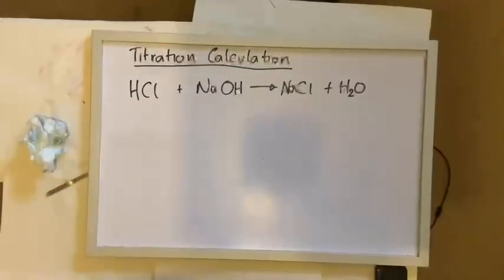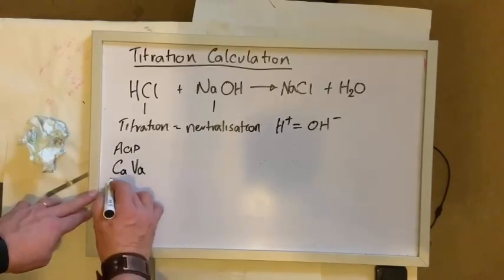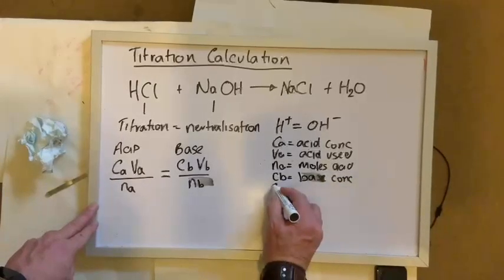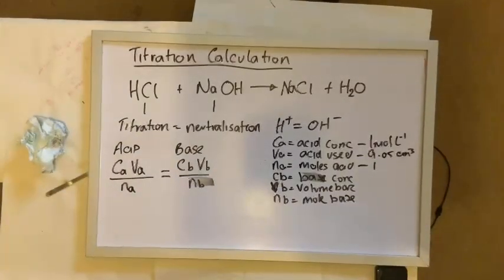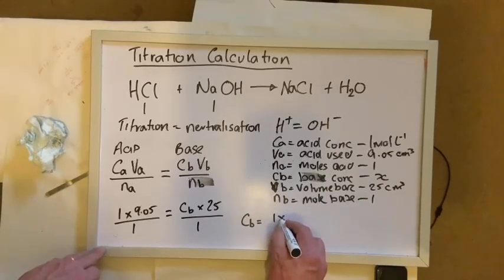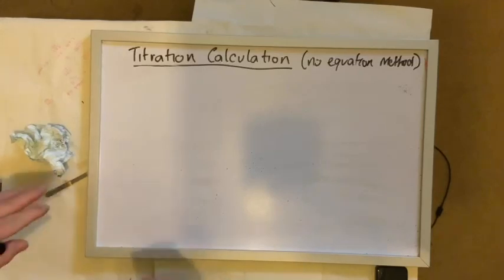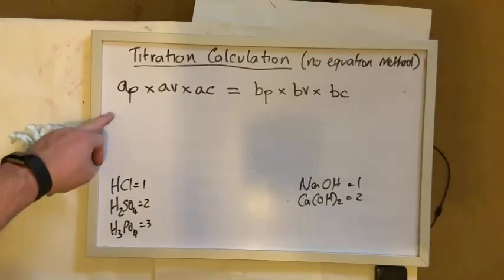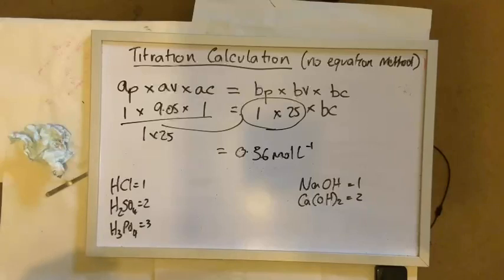U1 Titration Calculation